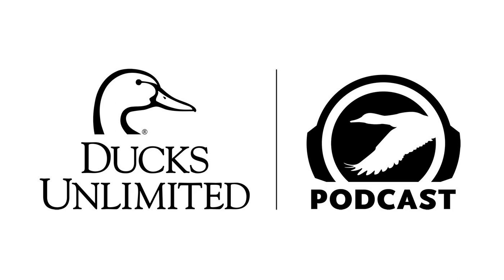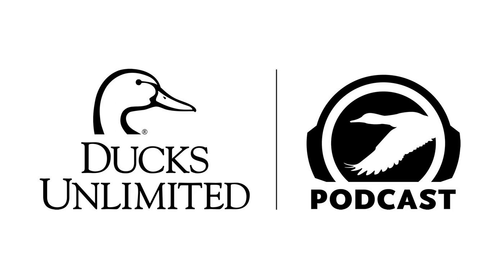Ep. 465 – Are Hybrid Waterfowl Sterile?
Few things are more exciting for waterfowl hunters than harvesting that once-in-a-lifetime hybrid. Invariably, the feat leads to excited discussion and questions about which two species produced it, how it happened, and of course, whether hybrids are sterile. On this episode, Dr. Mike Brasher asks the expert, Dr. Phil Lavretsky, that most important question… Are hybrid waterfowl sterile?